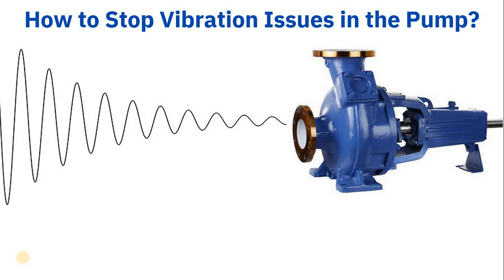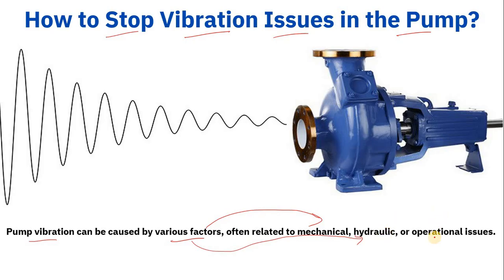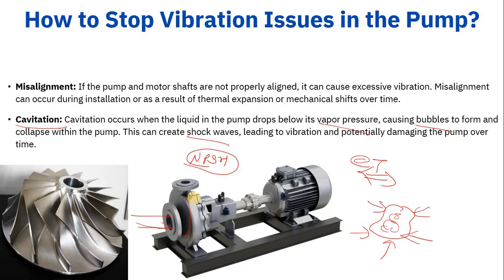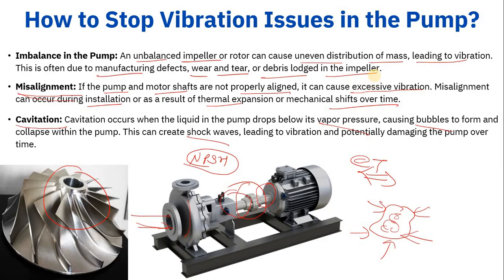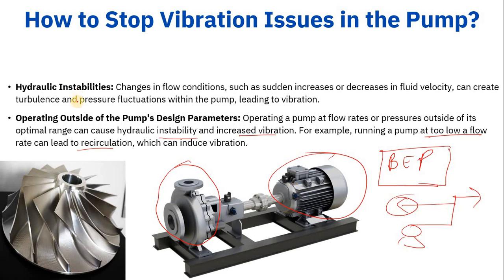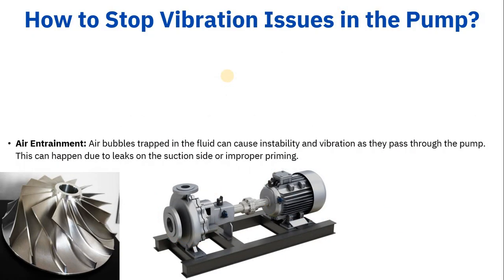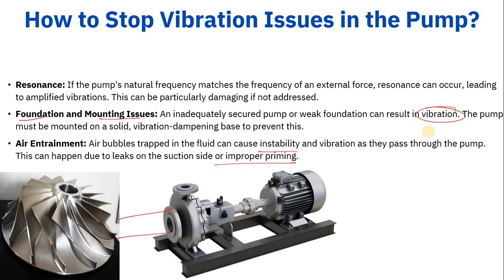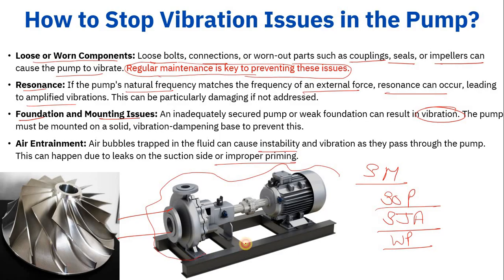How to Stop Vibration Issues in the Pump? | Pump Vibration and resolution | Centrifugal Pump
Hello Engineers! In this video we are going to discuss about the How to Stop Vibration Issues in the Pump?

Timestamps:

(00:00) : video starts
(00:25) : What are the causes of vibration in pump?
(00:55) : What is cavitation in pump?
(02:36) : What is misalignment in pump?
(03:33) : Imbalance in the pump
(04:29) : Operating Outside of the Pump's Design Parameters
(05:54) : Hydraulic Instabilities
(06:17) : Bearing Wear or Failure
(06:40) : Air Entrainment
(07:38) : Foundation and Mounting Issues
(08:09) : Resonance
(08:46) : Loose or Worn Components
(10:02) : Thanks for watching

Best!